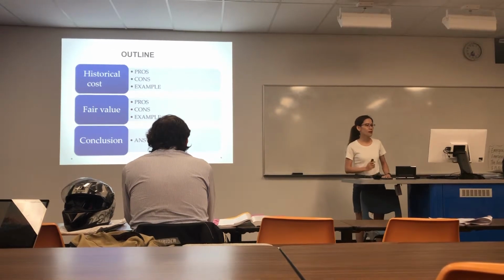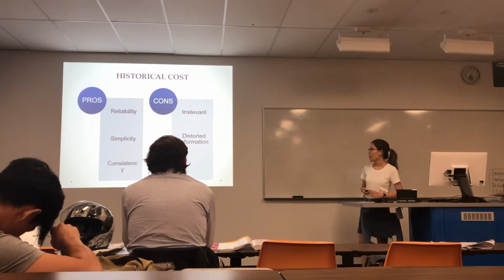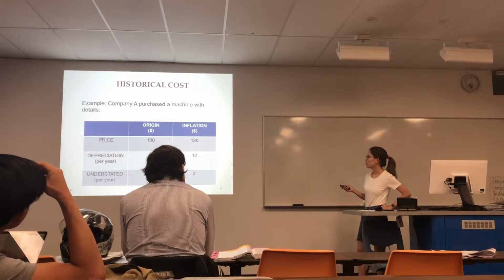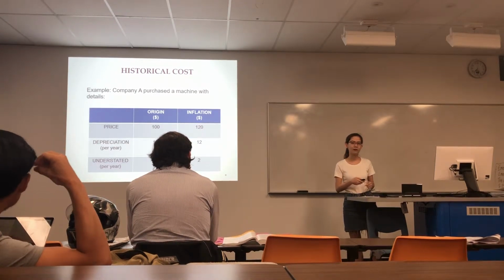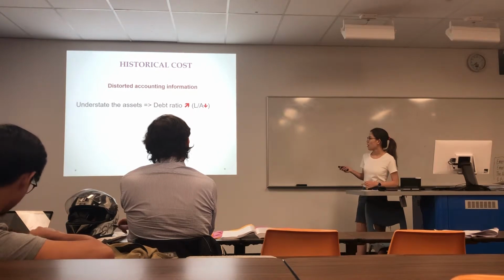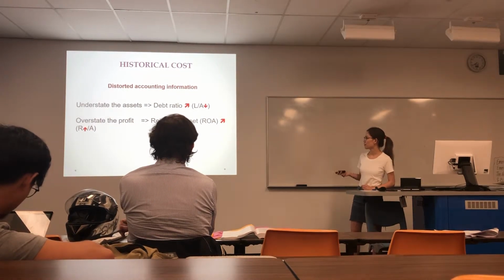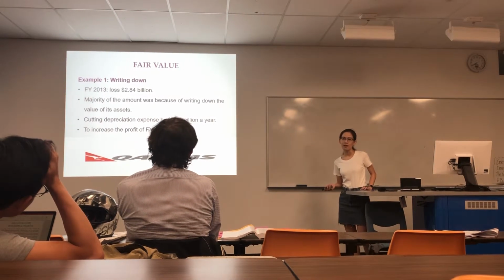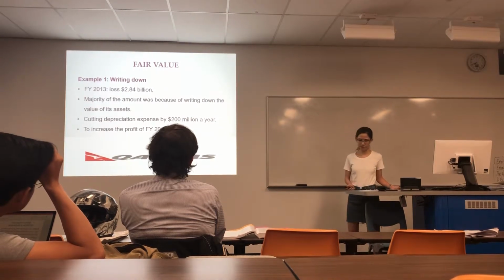Ms Kim’s presentation